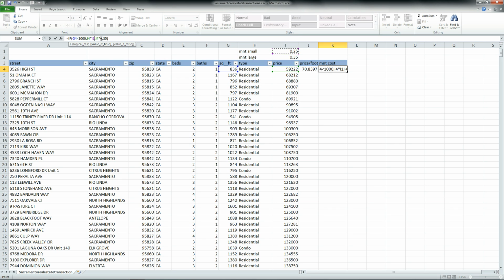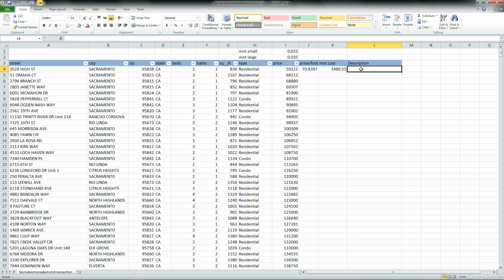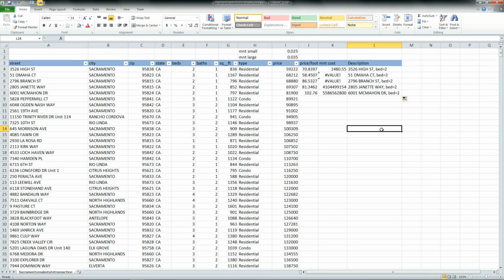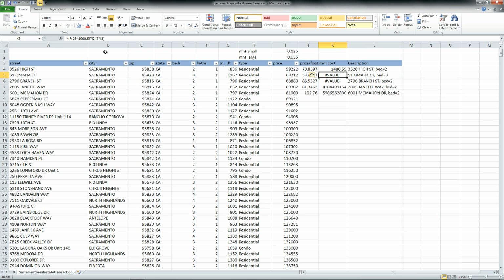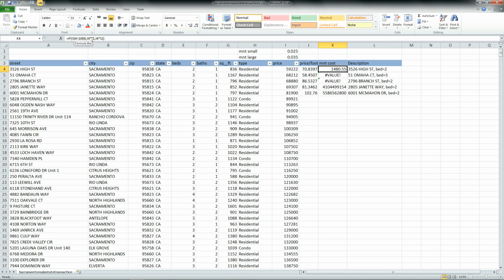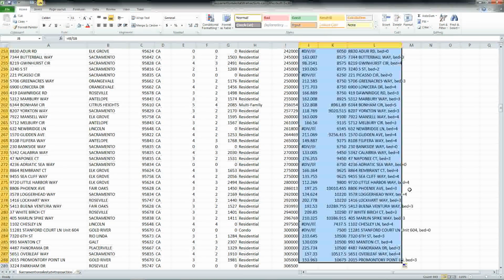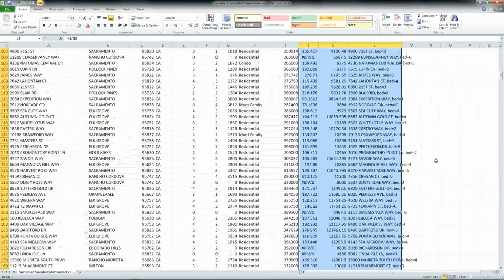Using Formulas or Equations in Excel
This tutorial covers the basics in using formulas in Microsoft Excel.